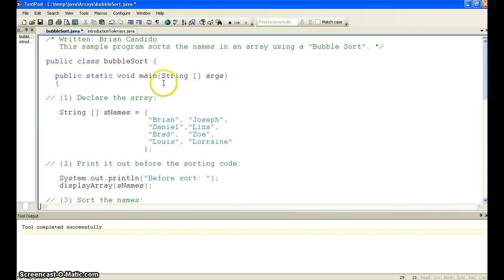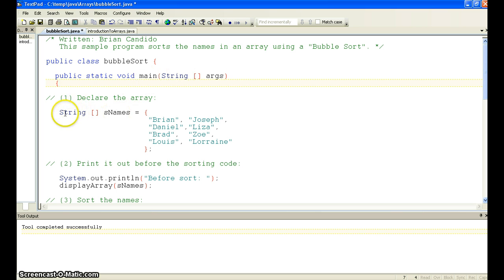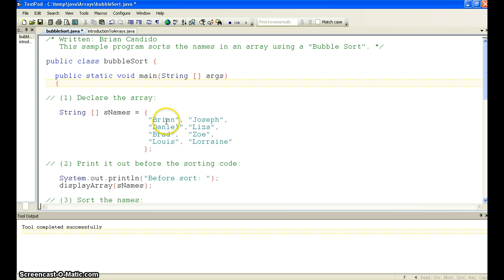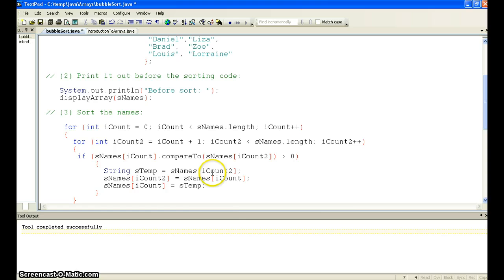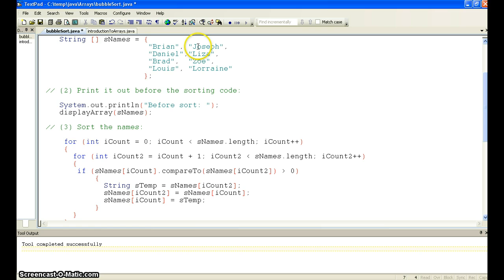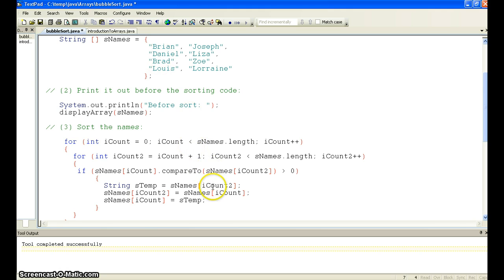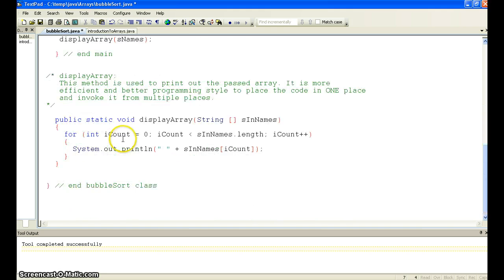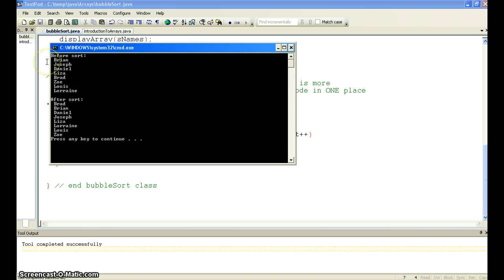bubbleSort.java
Check out how to code a Bubble Sort in java.